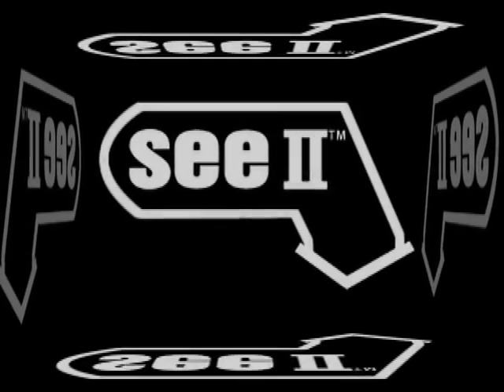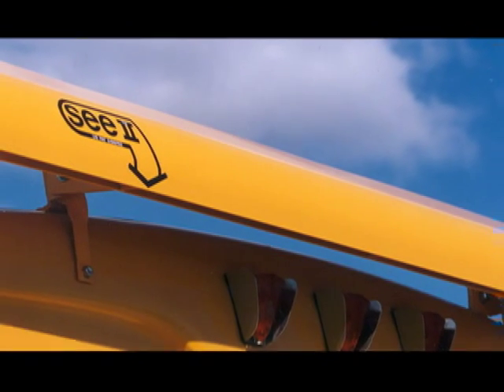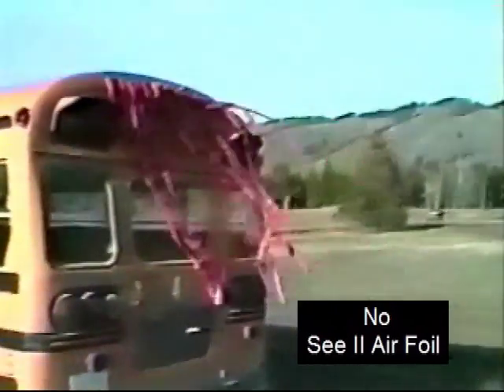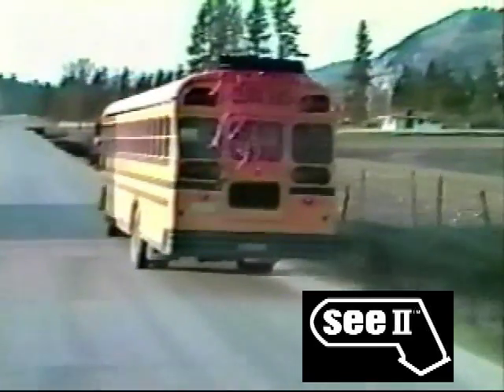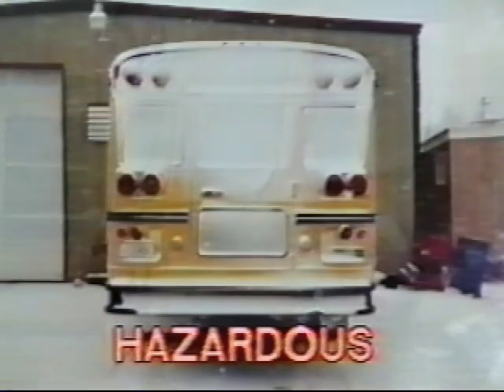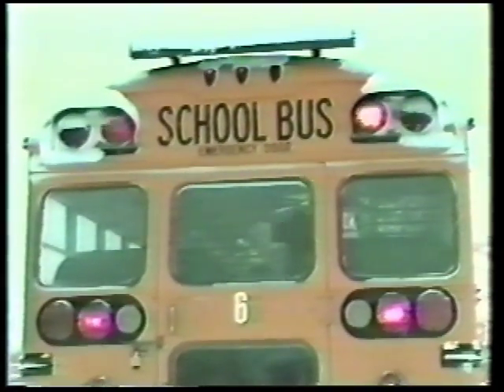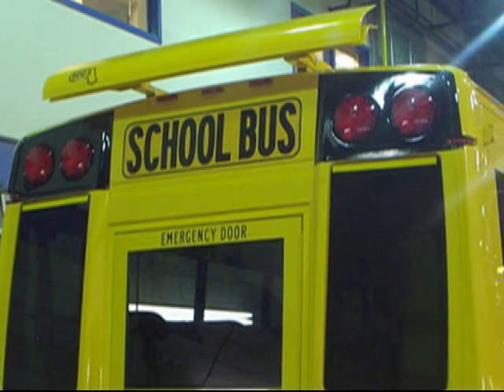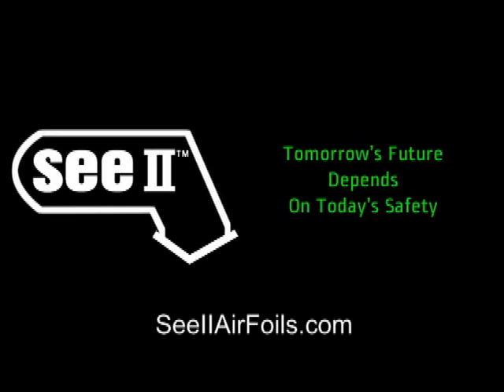See II Air Foils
Demonstration of the SEE II AIR FOILS on school buses.